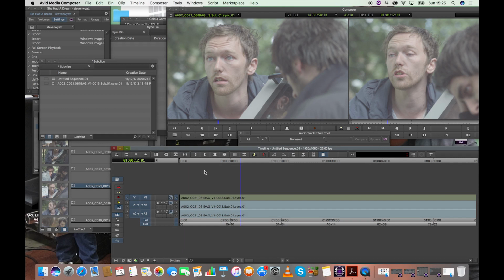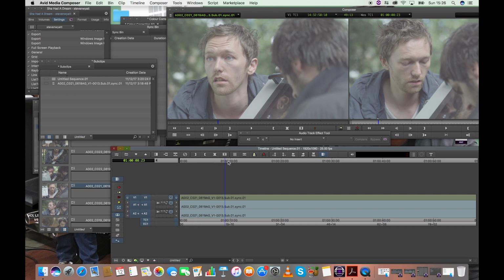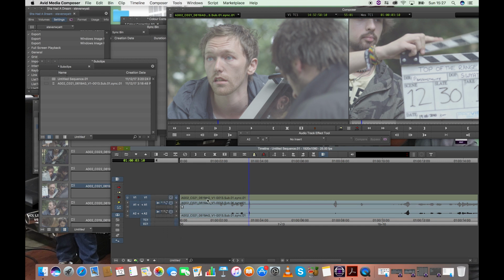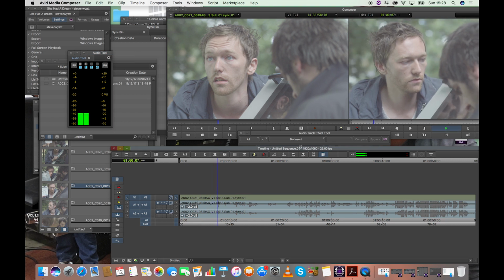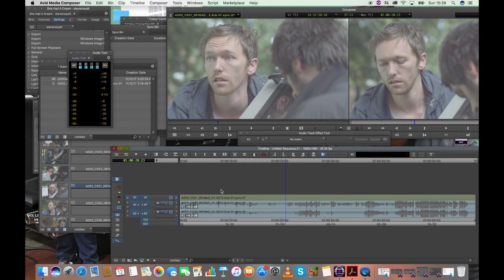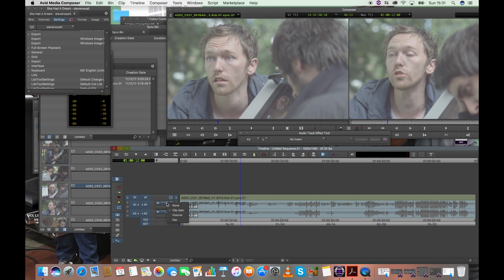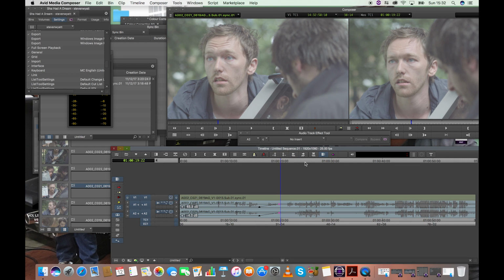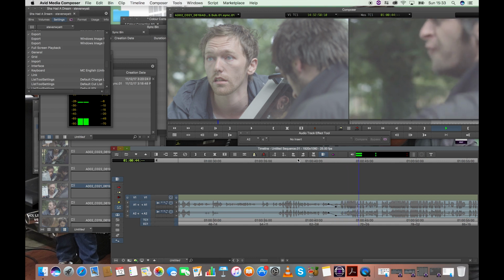Avid Tutorial 14 Audio Timeline Tools